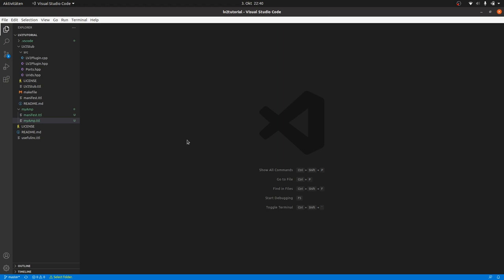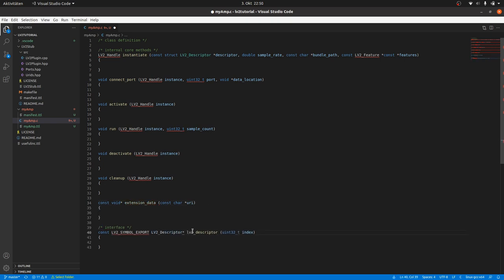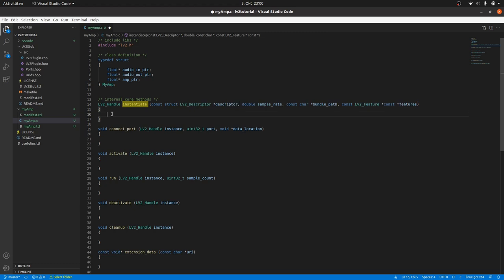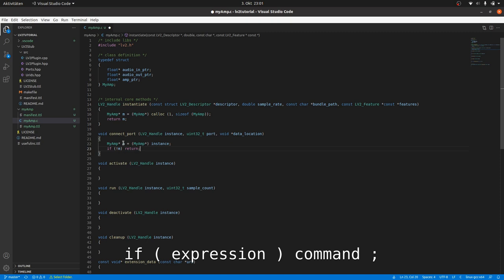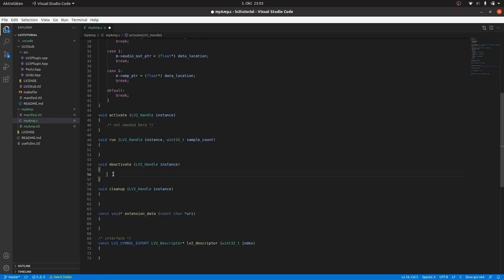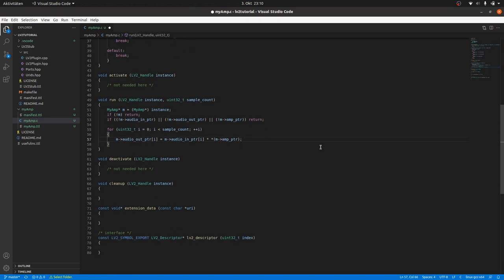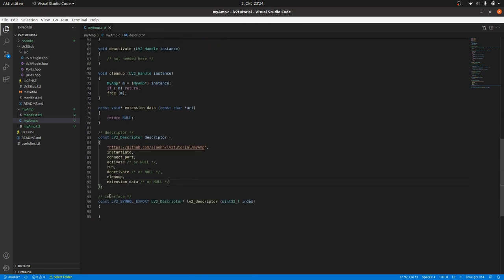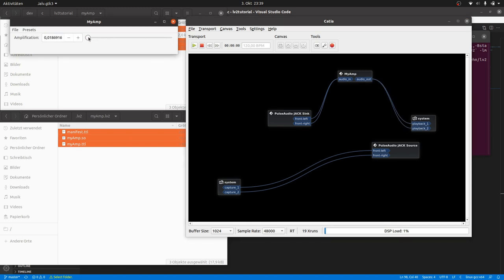Programming LV2 Music Production Plugins From Scratch - 04 A Simple Amplifier (Part 2)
Code, compile and run. Coding in C. Basic introduction into C programming and what we need to make LV2 plugins. And finally we complete our first LV2 plugin.